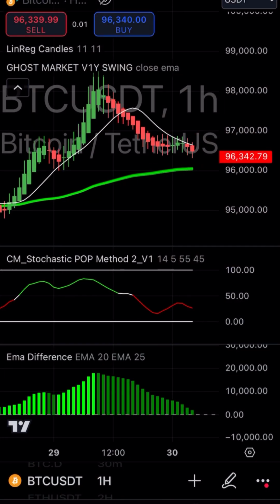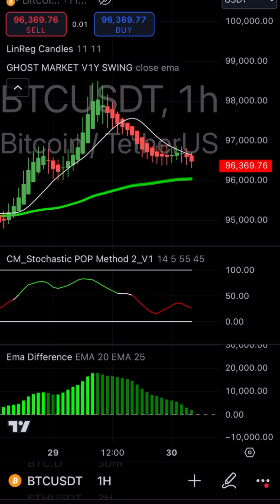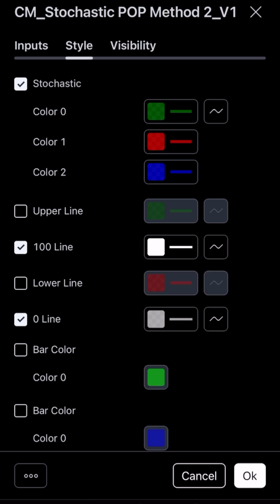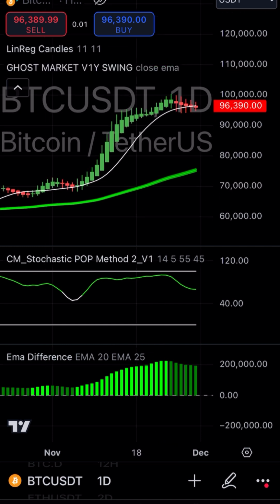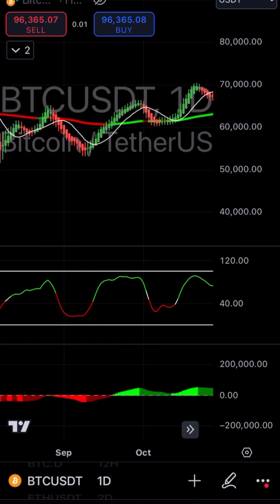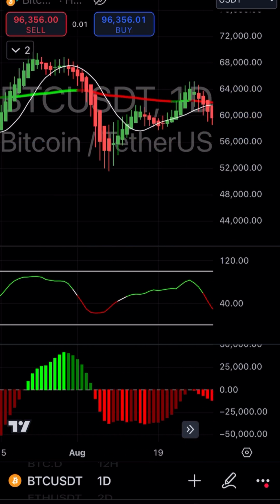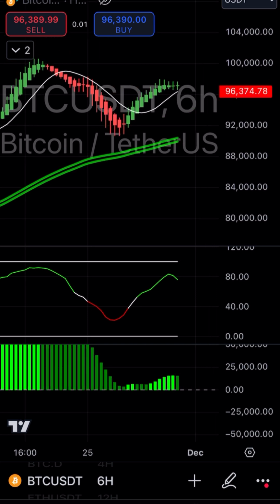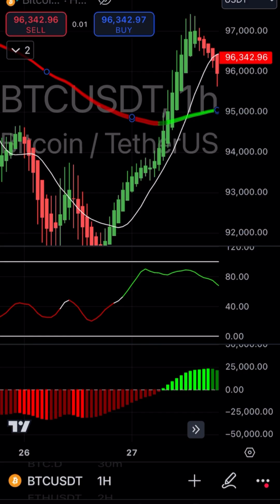How To Trade CRYPTO with Custom Stochastic Indicators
Summary: How To Trade Crypto using 90/95 Moving Averages, Linear Regression Candles and a Custom Stochastic Setting that brings in effective results for Stock Market